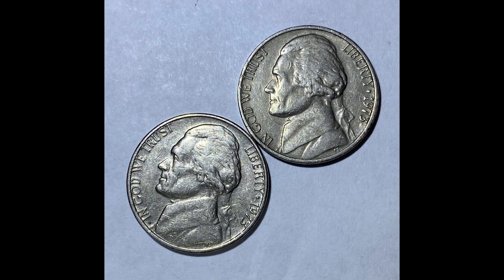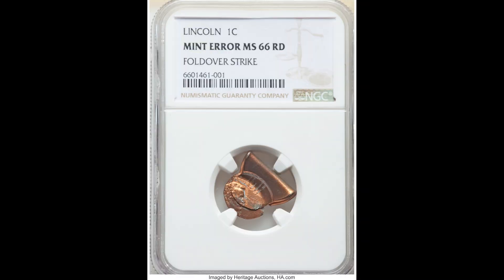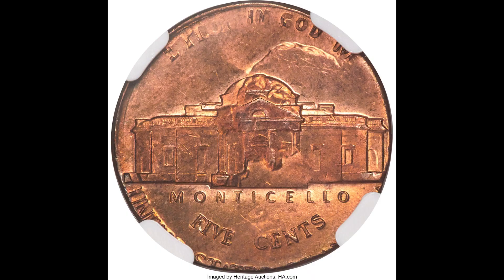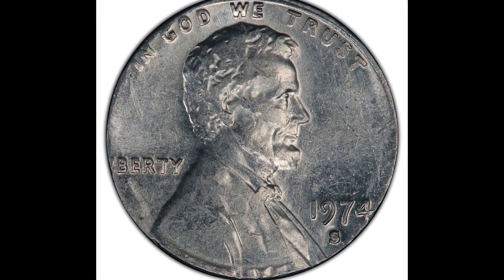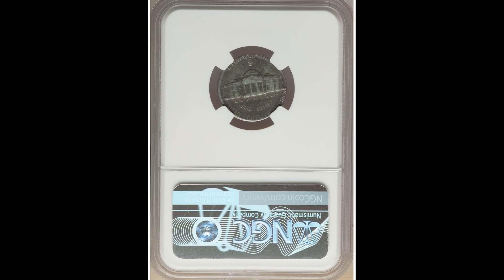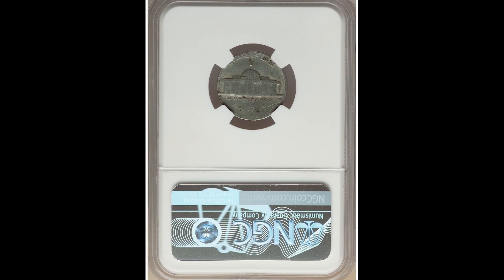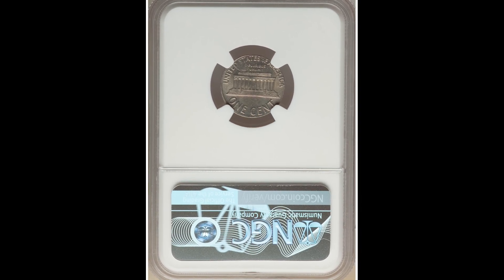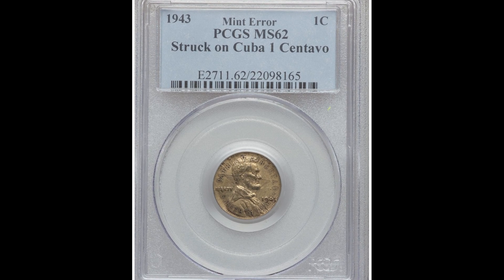Don't Spend These COINS!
In this video, we go over some rare coins that ended up selling for a lot of money